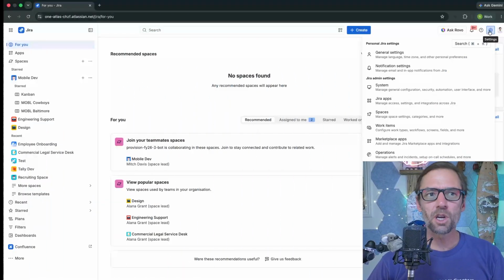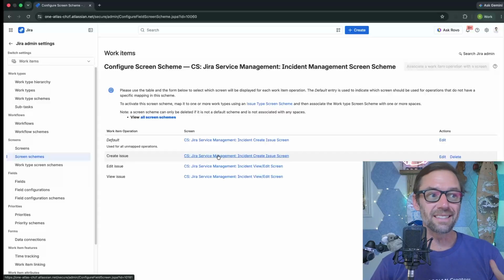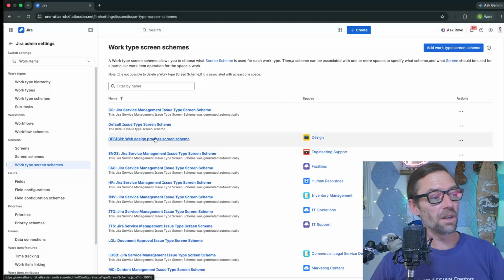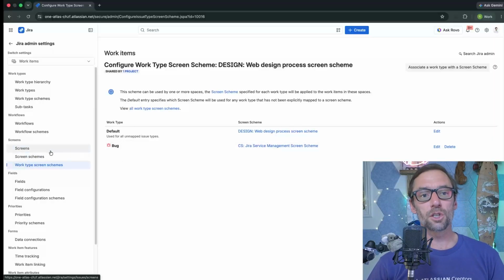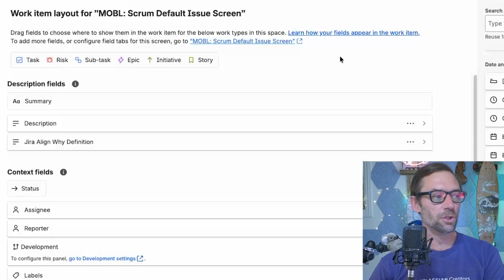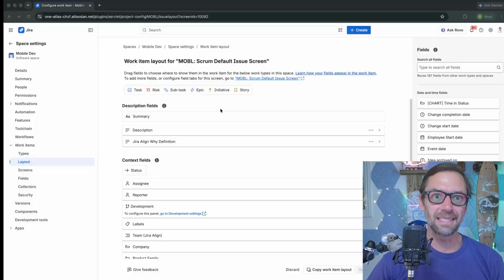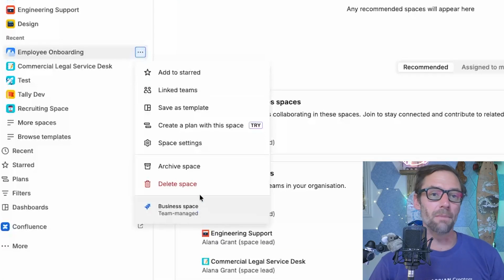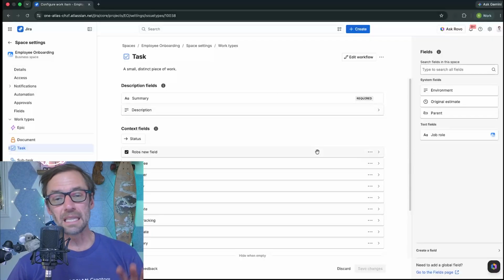ACP-120 Jira Cloud Admin | Screen scheme, Work Type Screen Scheme, Field Confiugraiton, Team Spaces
This is our sixth recap for the ACP-120 Jira Cloud Admin certification! Here we'll cover how we map screens (collections of fields) to specific work types in Jira. The general flow is:

Screen - Screen Scheme - Work Type Screen Scheme

It's important to note that Screen Schemes connect Screens to one of 3 operations
1 - Create
2 - Edit
3 - View

This means any given work type can have a different set of fields displays depending on how it's used.

This adds some complexity, but also helps give us a LOT of flexibility.. .admins can design a specific screen and selectively apply it to different operations on different work types in different spaces.

Check out the chapters below to skip around and drop your comments/questions in the comments!

Chapters
0:00 - Intro
0:30 - Jira screen operations
1:11 - Screen schemes
2:35 - Work type screen schemes
4:06 - Screen scheme review
4:21 - work item layouts
6:47 - Team managed spaces
8:11 - Wrap up